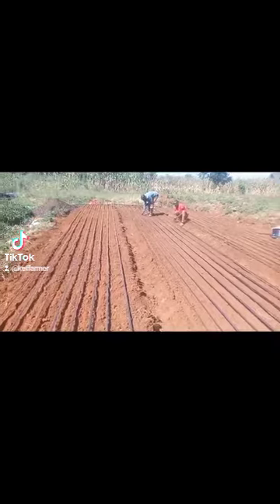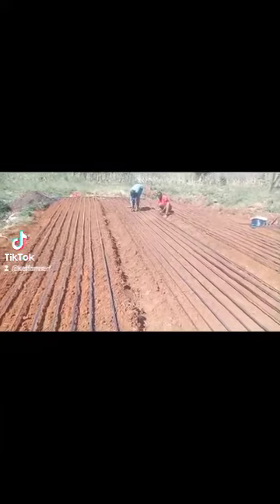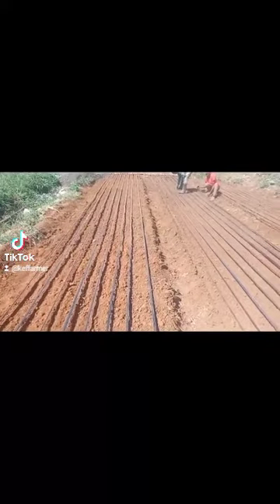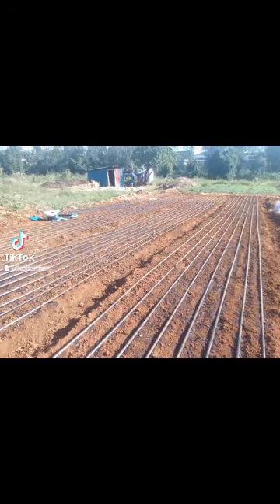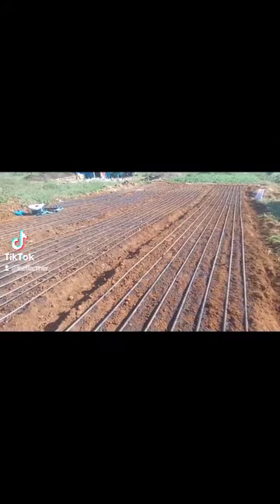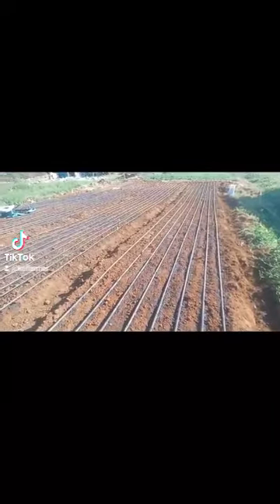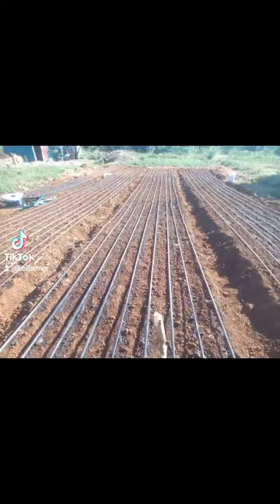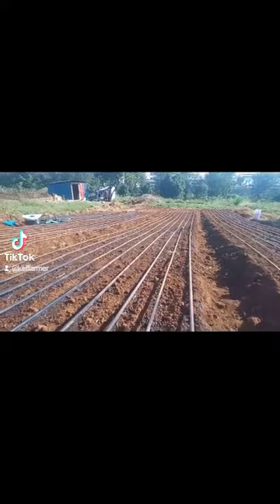steps to follow when propagating onions